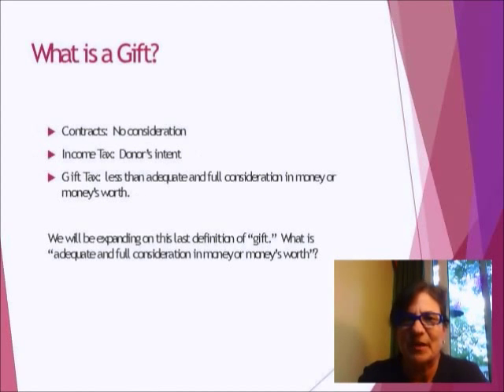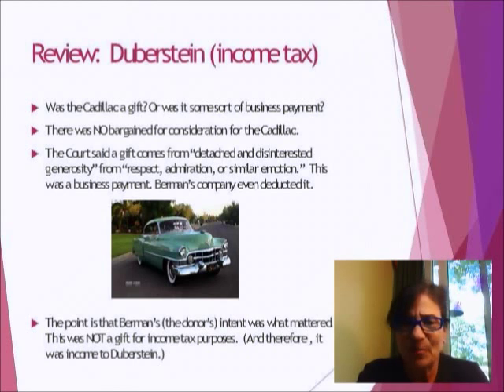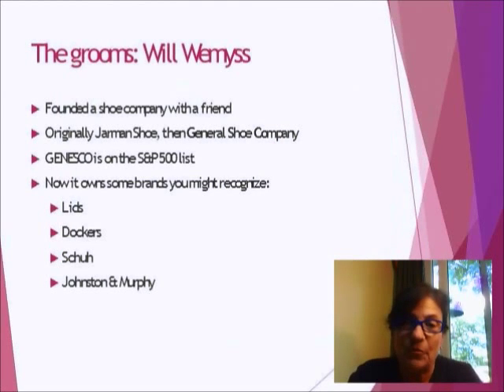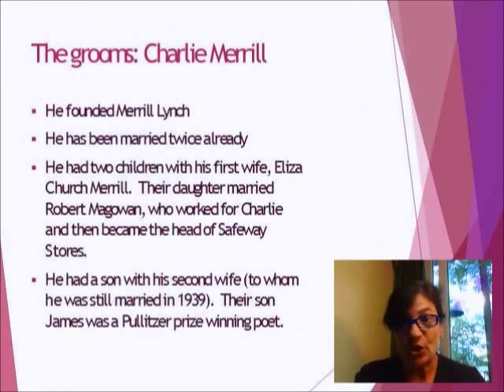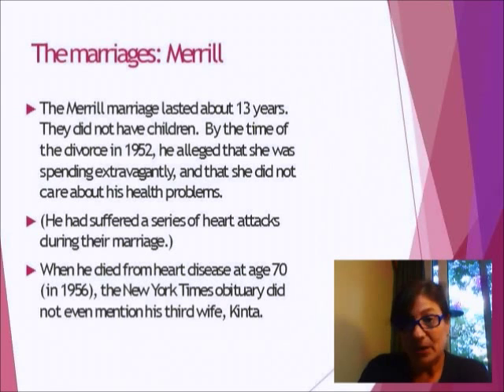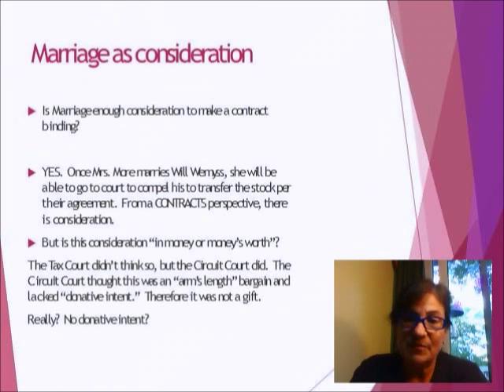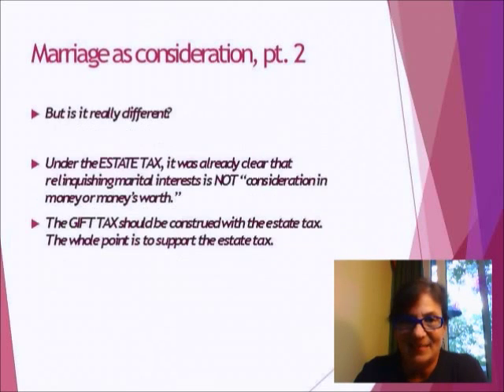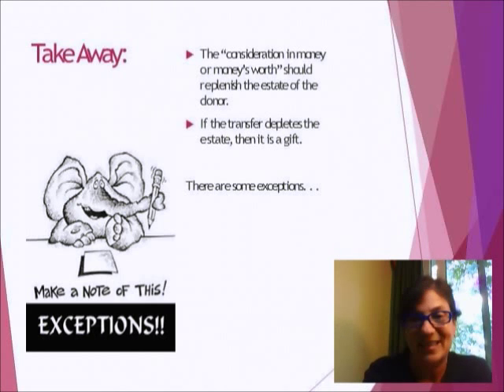EGTO2A Consideration and Gifts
Merrill v. Fahs, and Commissioner v. Wemyss.  "Adequate and full consideration in money or money's worth."